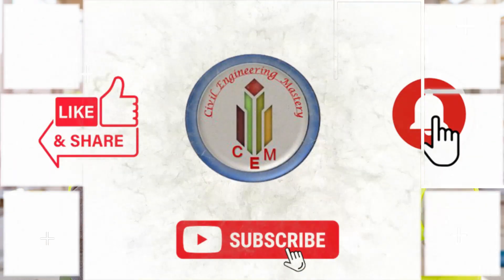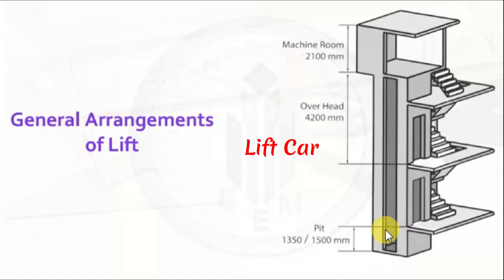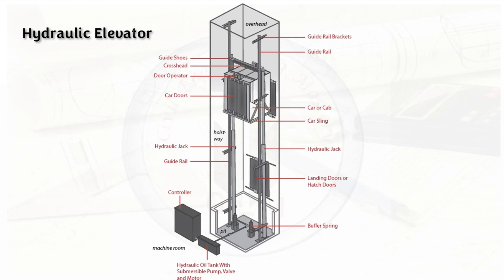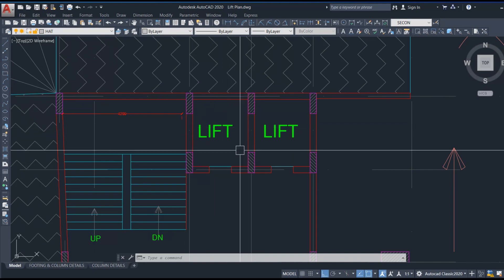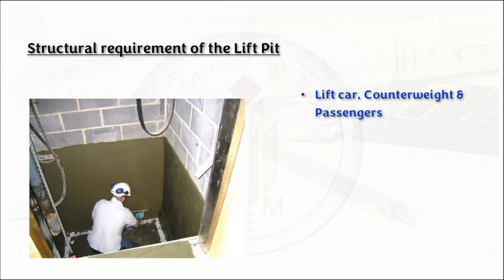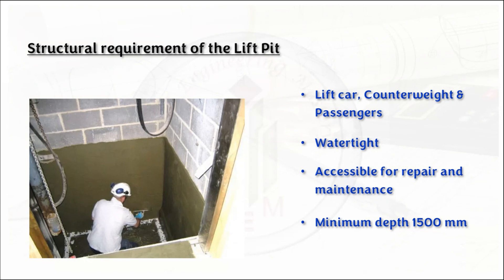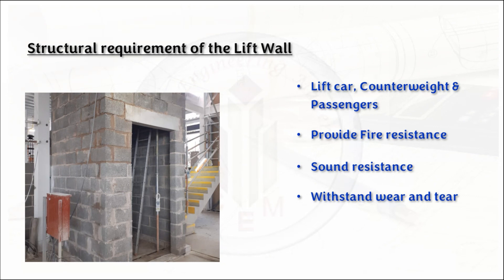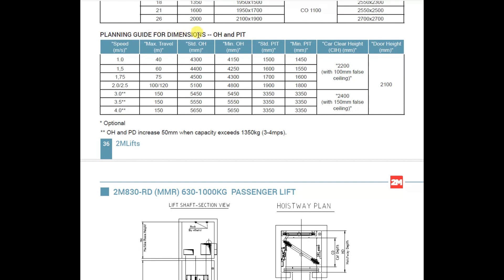Lift wall Structural requirements | Structural requirements for Lift walls & Lift pit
Hello Friends!!!
This video explains the general arrangements of the Lift, Types of lift, plan of the lift, and structural requirements for lift walls and lift pits.